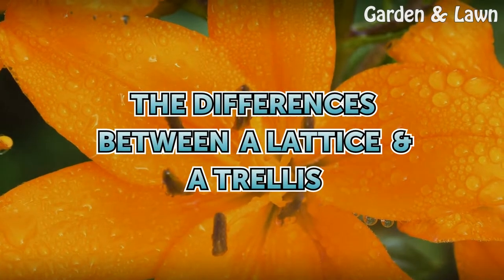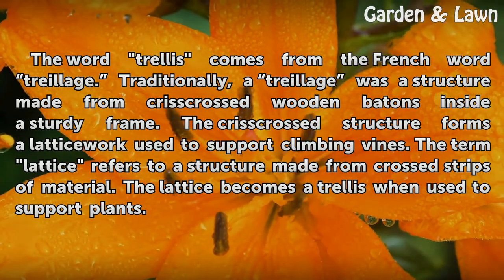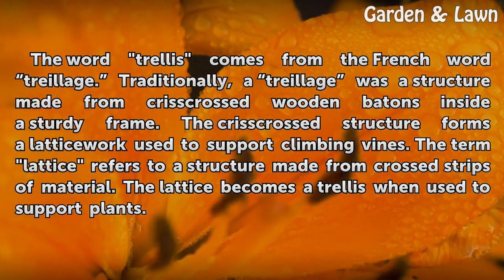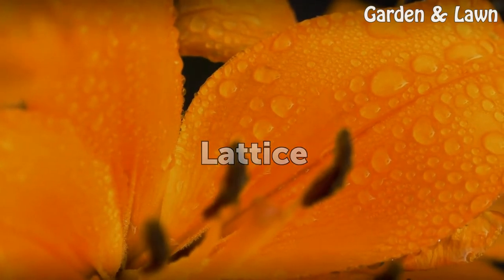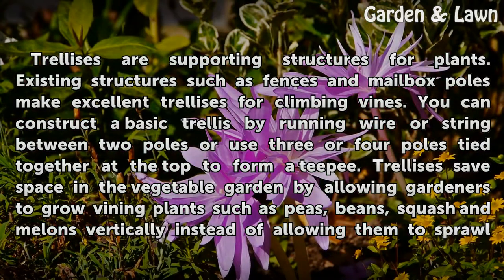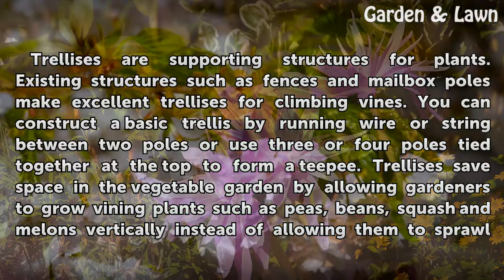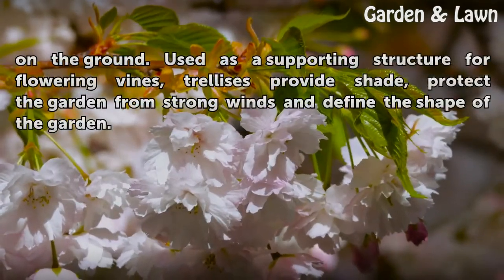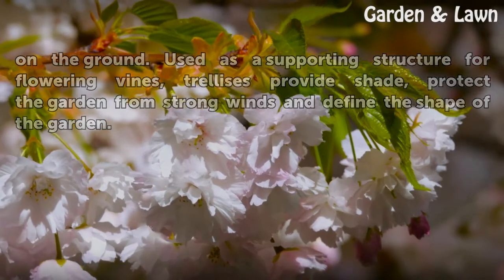The Differences Between a Lattice & a Trellis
The Differences Between a Lattice & a Trellis. The word "trellis" comes from the French word “treillage.” Traditionally, a “treillage” was a structure made from crisscrossed wooden batons inside a sturdy frame. The crisscrossed structure forms a latticework used to support climbing vines. The term...

Table of contents The Differences Between a Lattice & a Trellis
Lattice 00:43
Uses for Lattice 01:14
Trellises 01:51
Trellises Made From Lattice 02:33